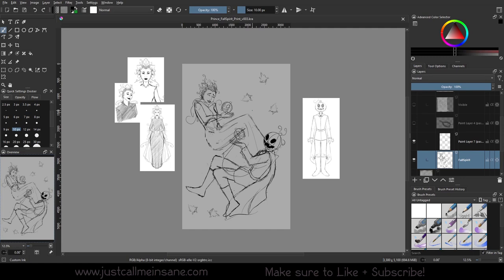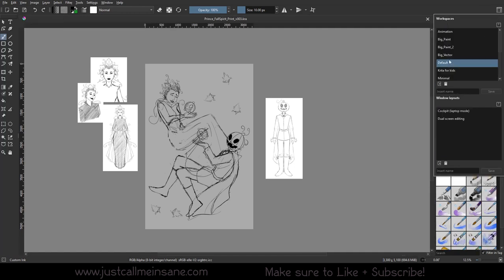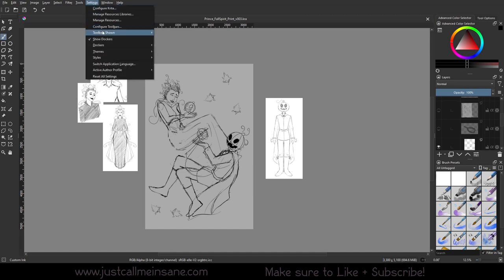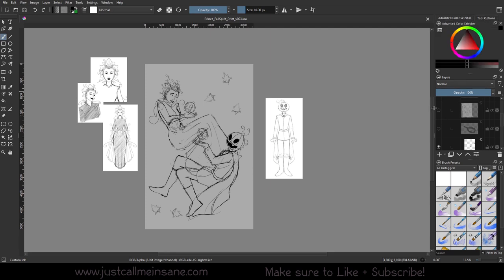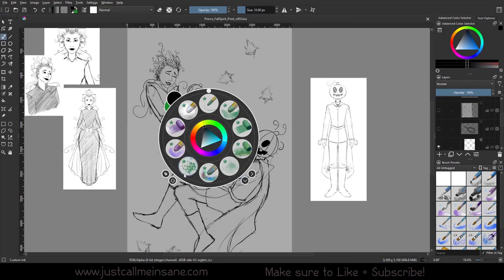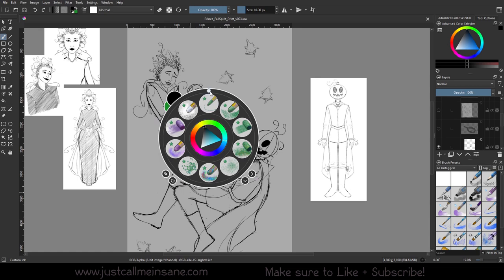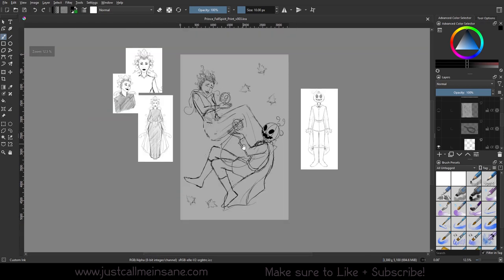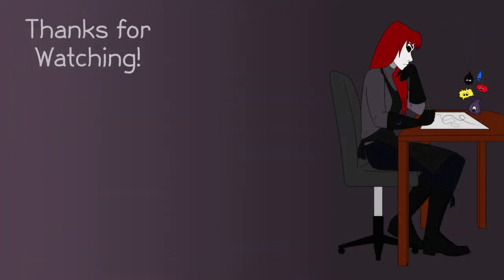Krita 5: Learn about the Interface!